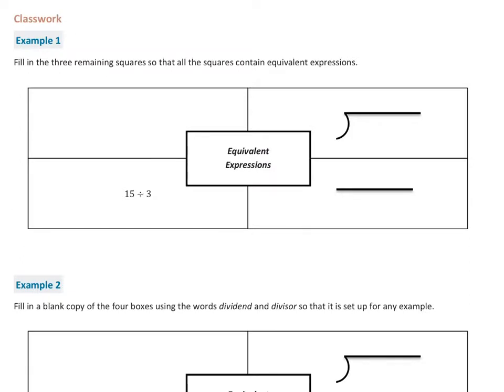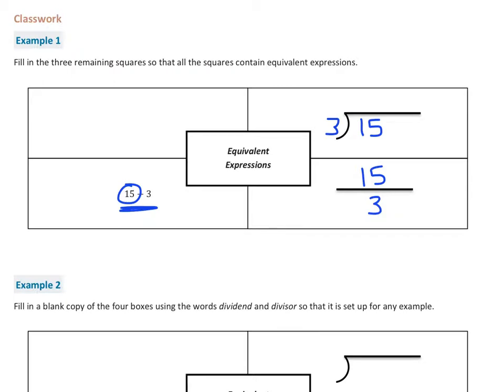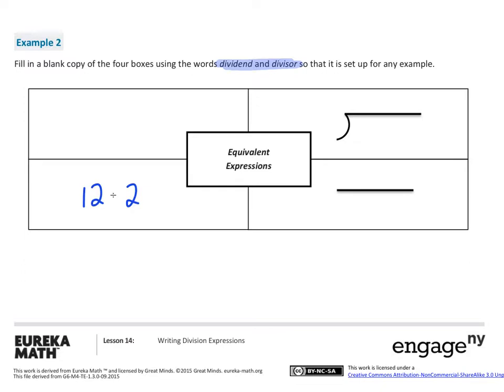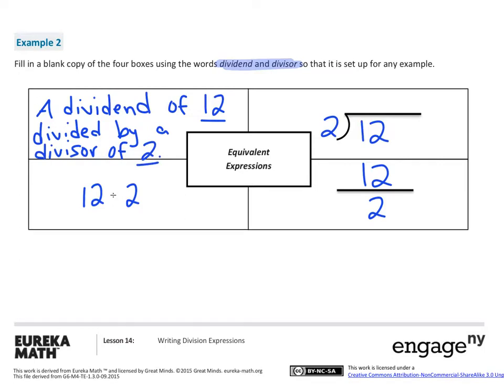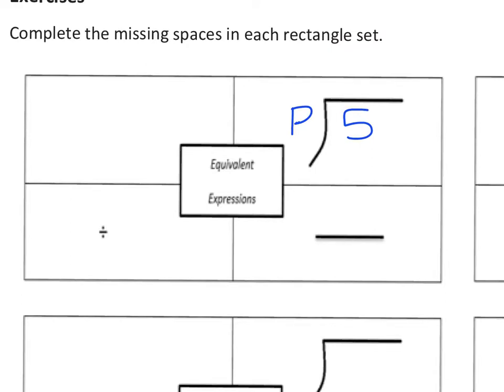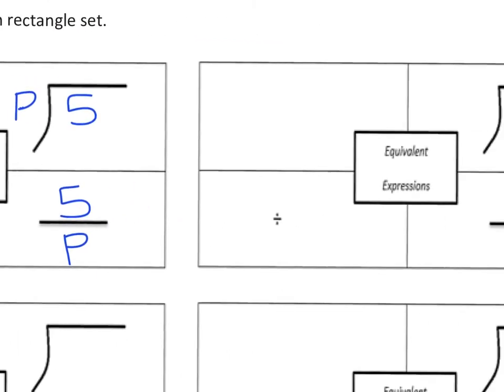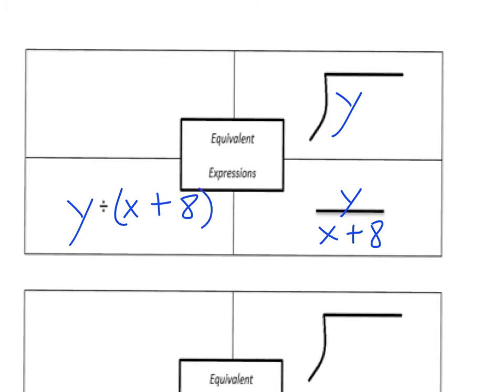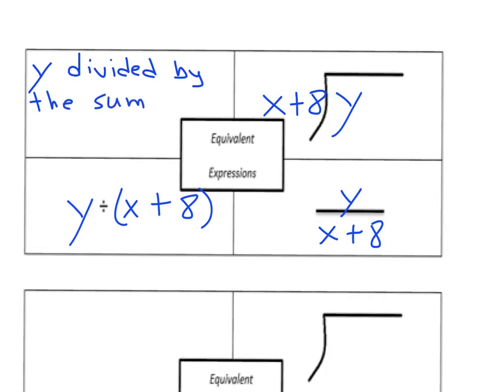G6. M4. TD. L14 Mr. Enyart